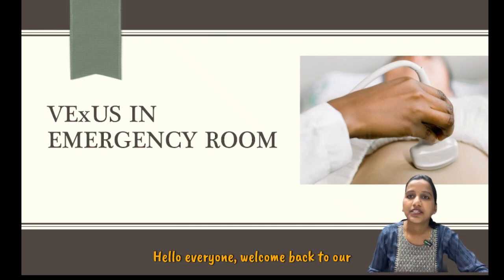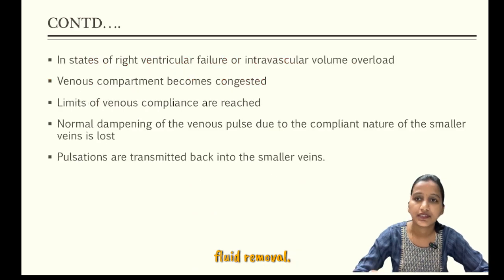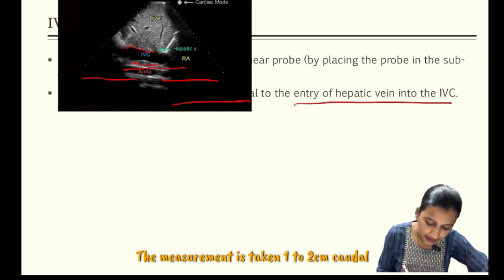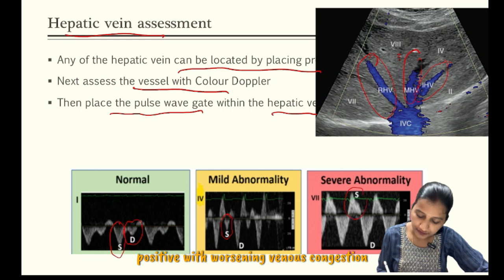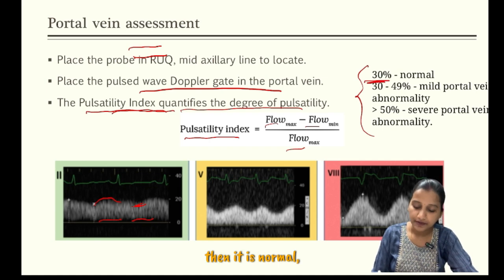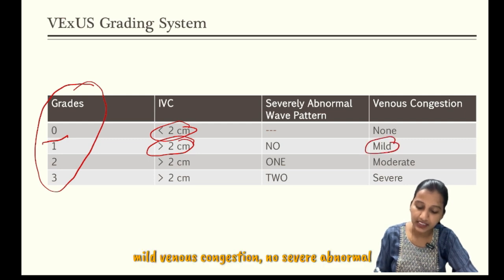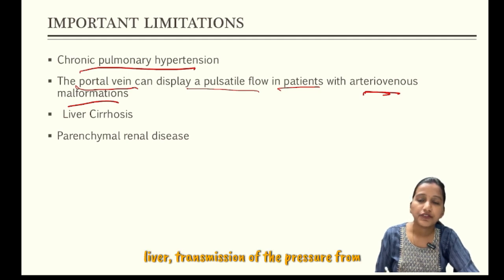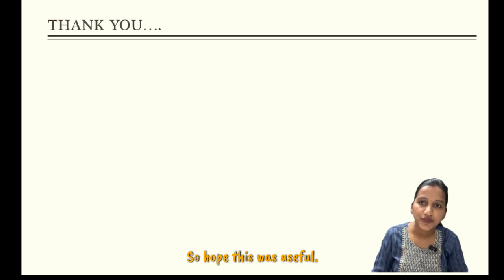VExUS in Emergency Room.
This is for medical students & residents working in Emergency Department(ED) and Critical Care Unit. Fluid management plays a very important role in critically ill patient, which impacts outcome as well. VExUS is a non-invasive bedside tool available in emergency room for assessing venous congestion across multiple organ systems. The results of VExUS must be used in adjunct with the clinical picture, though it has several physiologic limitations. It can be incorporated as a part of physicians assessment to guide fluid management.

This is overview of this video!!
00:00 – Introduction
01:55 – IVC Assessment
02:35 – Hepatic Vein Assessment
03:32 – Portal Vein assessment
04:37 – Renal Vein Assessment
05:19 – VExUS Grading
06:15 – Limitations